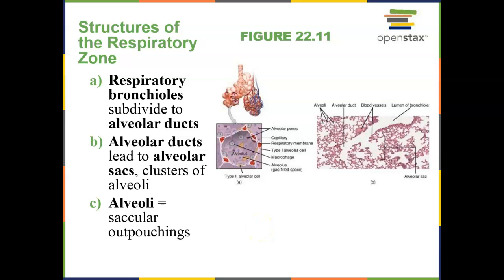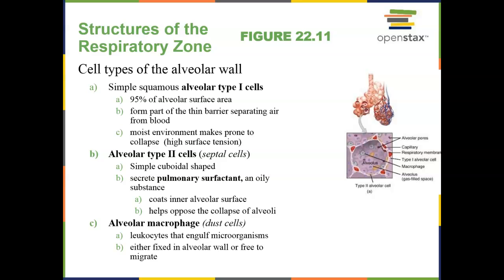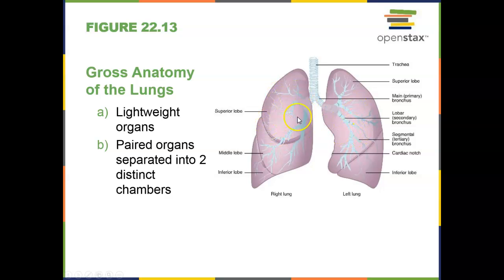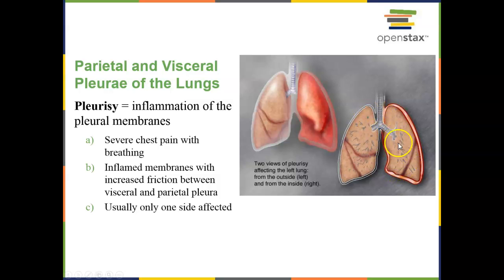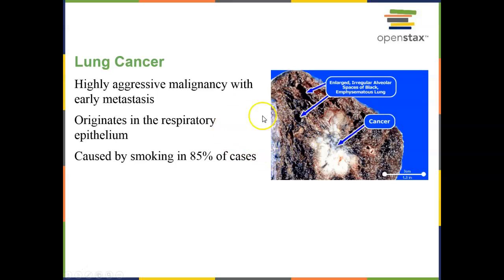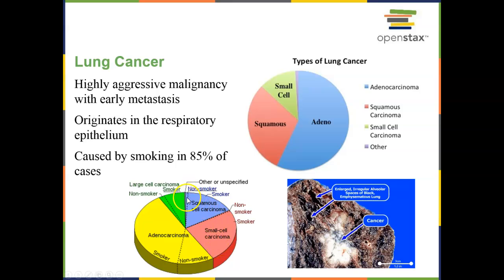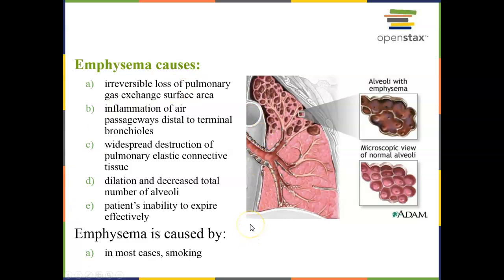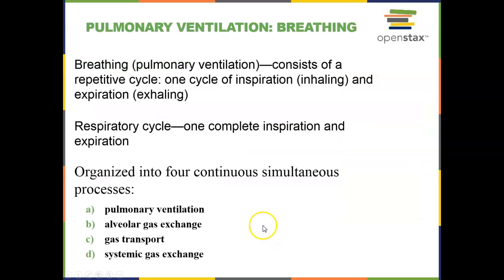Chapter 22 part 3 A&P OER